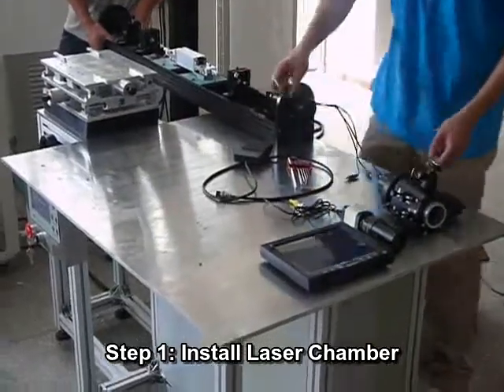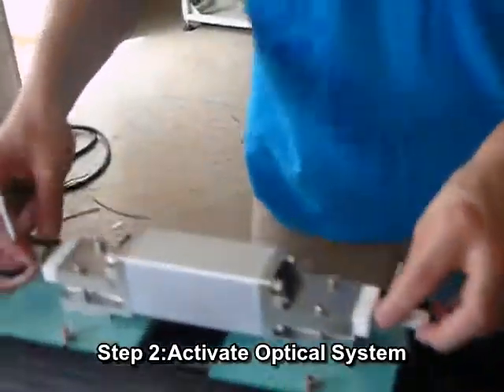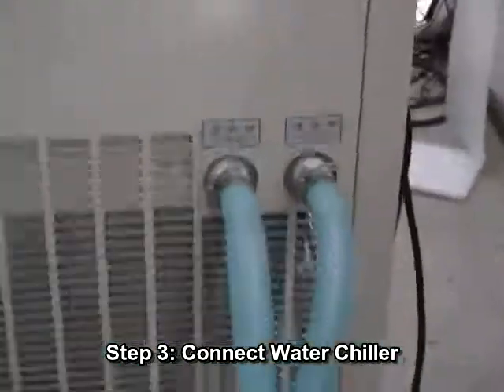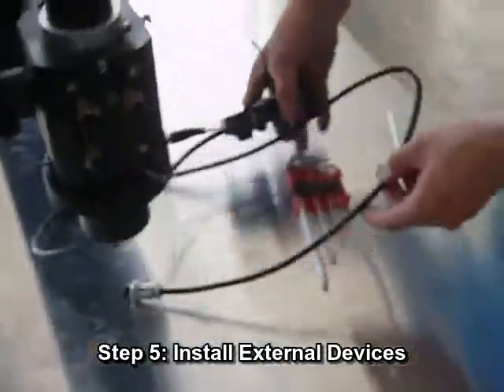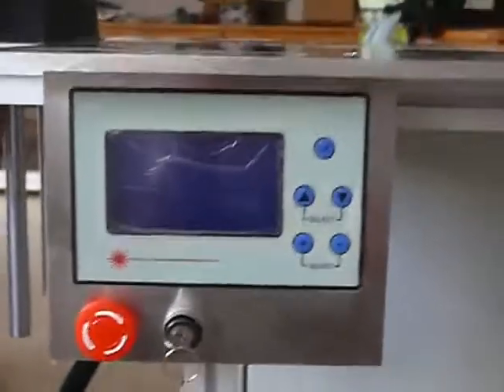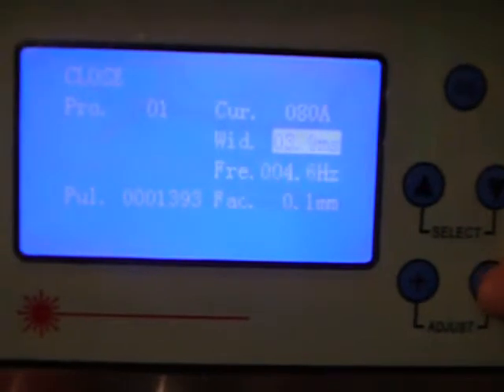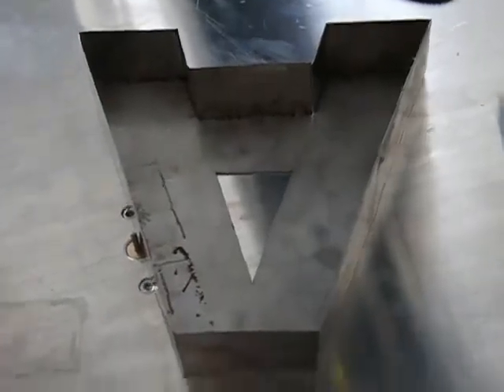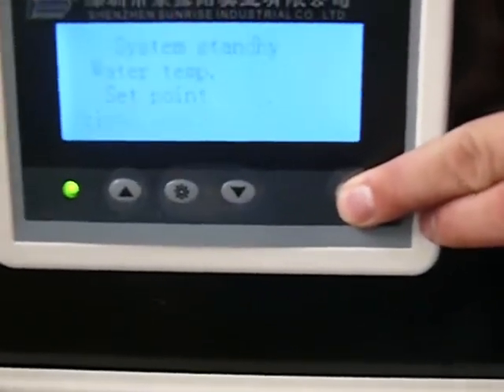Laser Welder Install and Operate Instructions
This vedio gives step-by-step instructions on how to install and operate our high precision channel letters laser welder which applies for the welding of various metal letters,LED illuminated letters,customized metal signage,and exterior billboards.